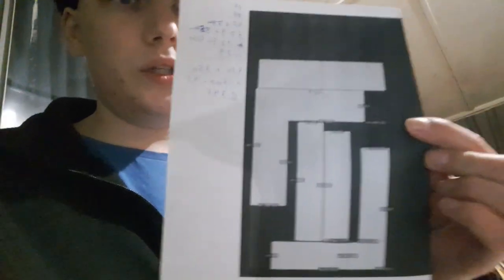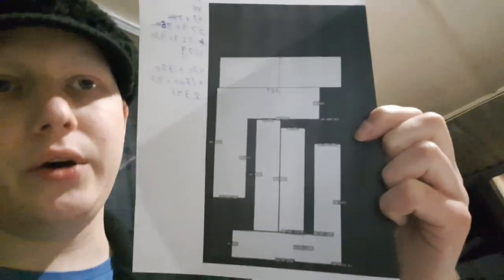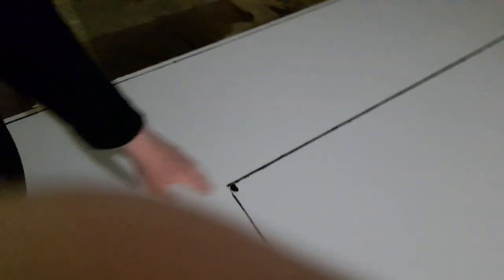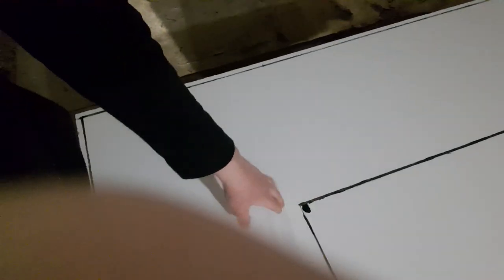Moved 100kg sheet and marked up most crucial parts for desk hutch alone with AUL and 10kg handicap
AUL - Acute Undifferentiated Leukaemia
Handicap - 10kg picc line.
picc - peripherally inserted central catheter